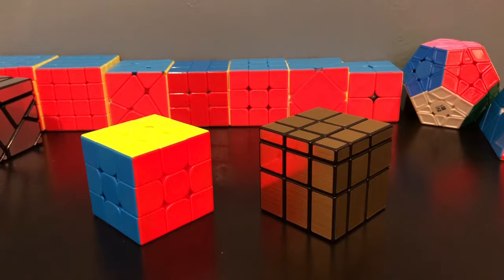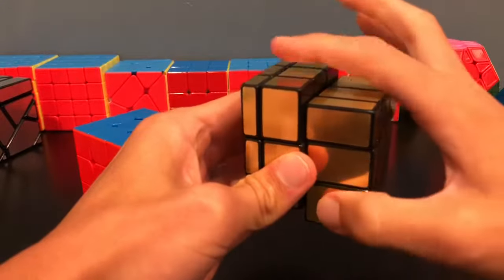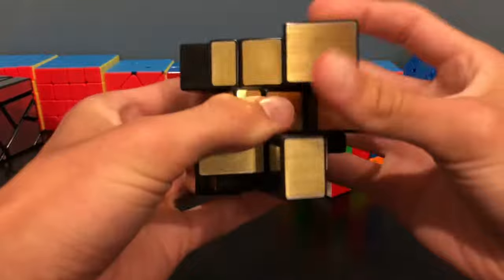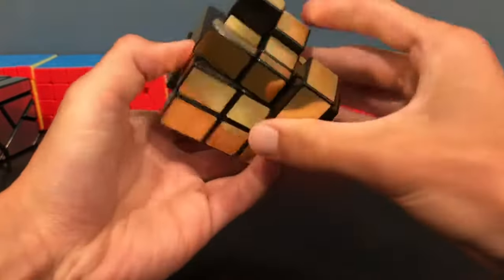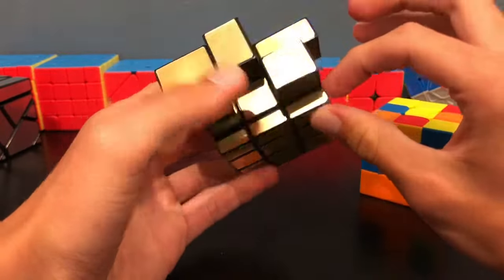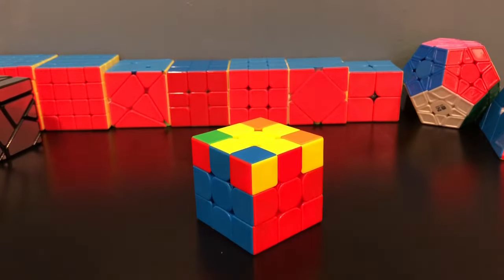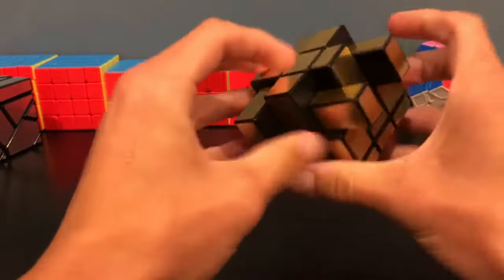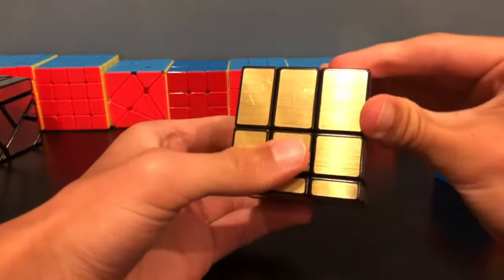Mirror Cube EASIEST Method! (3x3 Shape Mod)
The Mirror cube is a fairly simple 3x3 shape mod that is all one color. The end result is a perfect cube. BEFORE you watch this video, you need to already know how to solve the Rubik’s cube. If you don’t, view my page for a easy tutorial.